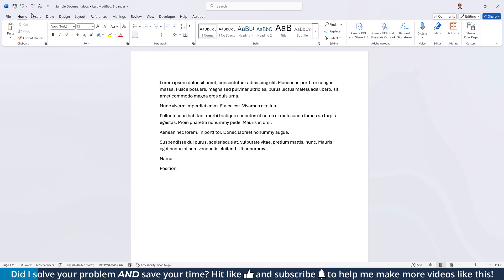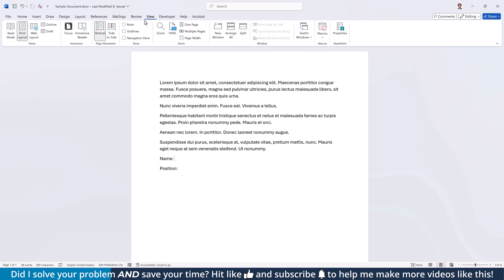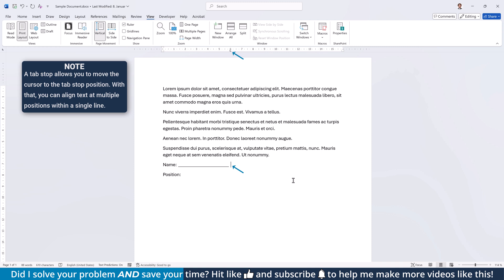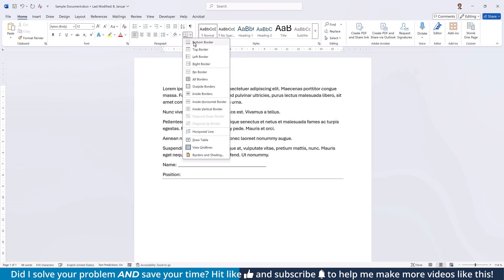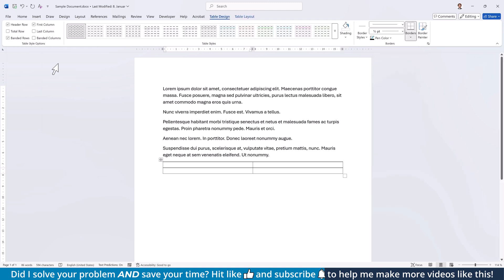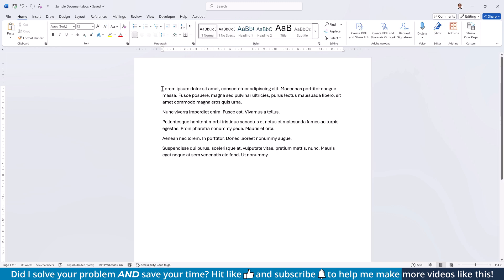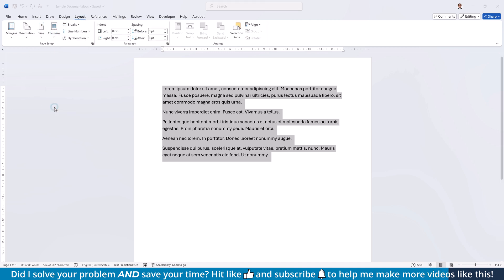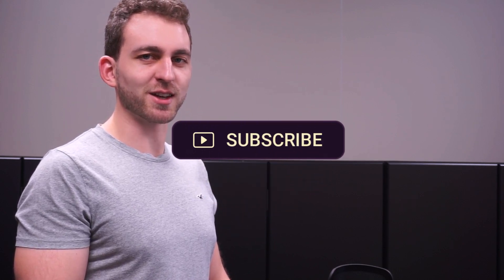5 WAYS to Insert a Line in Word For Any Occasion You Need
Need to insert a line in Word? In this video, I'll show you 5 different methods to add a line in Word. From horizontal lines above and below text, to lines next to text (for fillable forms for example) to vertical lines in between a 2 column layout. You learn all available methods to draw lines in Word.

⏱ Timestamps:
00:00 Intro
00:07 Insert Line Shape
00:20 Insert Tab with Underscore Leader for a Line
00:49 Insert Paragraph Border for a Line
01:09 Insert Table With Only Specific Lines Activated
01:34 Insert Column Separator (Vertical Line)